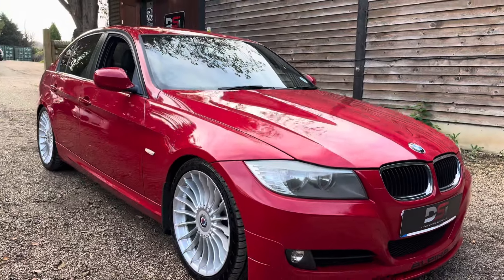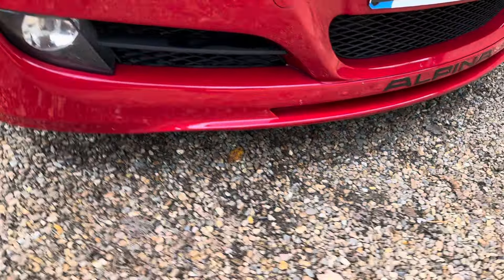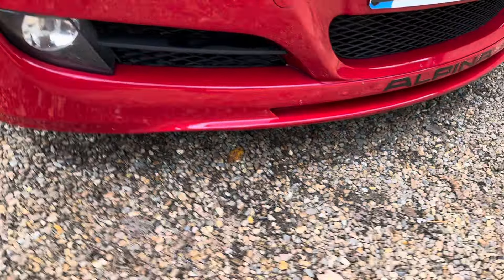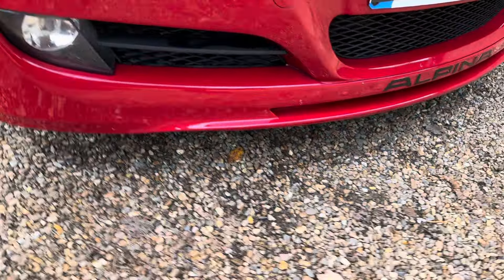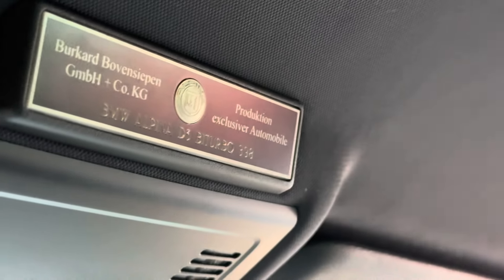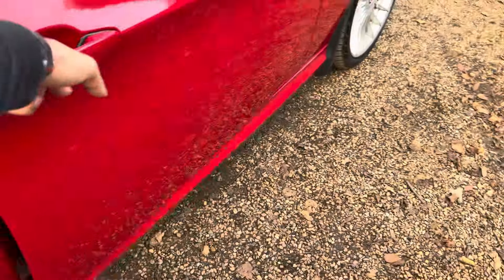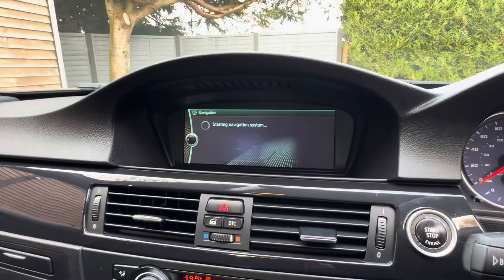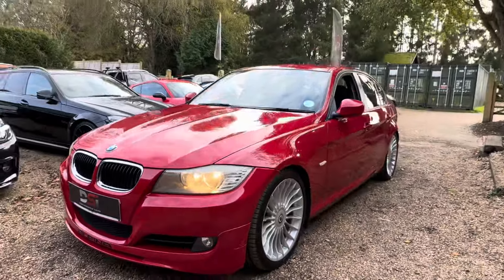2012 BMW ALPINA D3 * WALK AROUND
For Sale